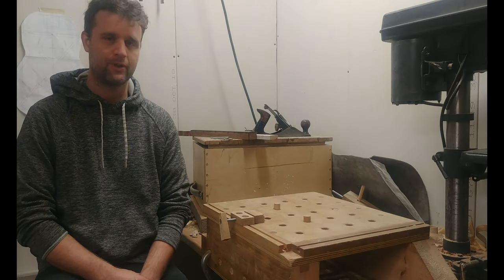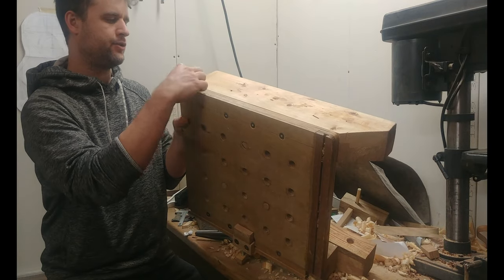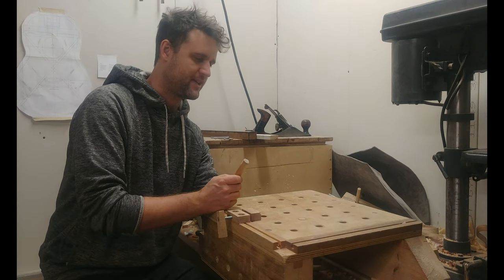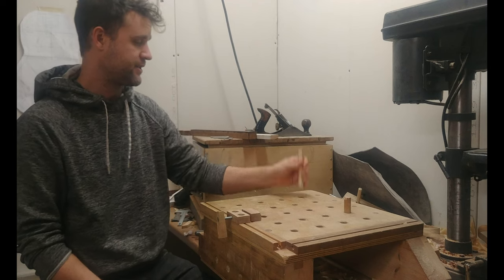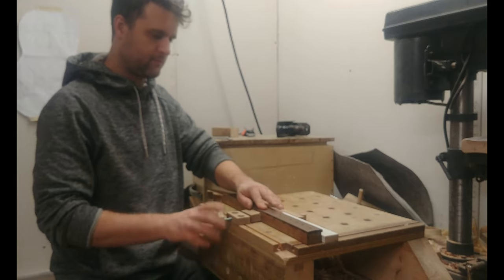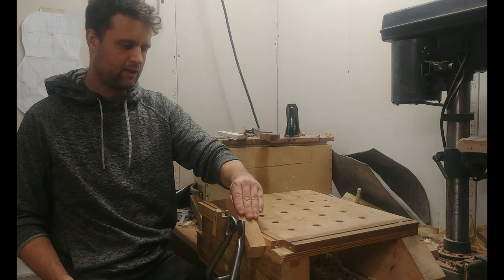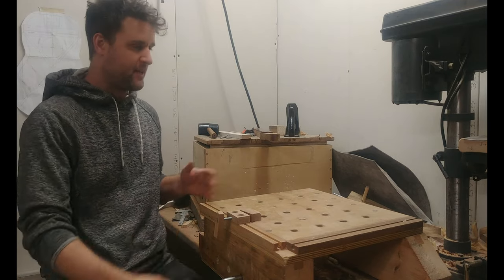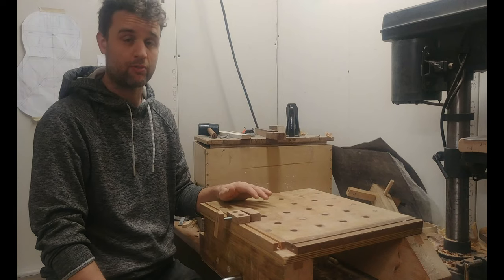Homemade Tools - ep. 3 - The Low Workbench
This is my main workbench!

The low workbench is a mobile workbench, which can be clamped to just about any surface. I use it by clamping to a table, which I've repurposed into my main work area. I can clamp down and work safely on parts with this bench, by using the dog holes or the t-tracks and some accessories. I originally built this as a take on the Lee Valley worksurface, but then it got some risers added to it and now it's more of a low workbench.